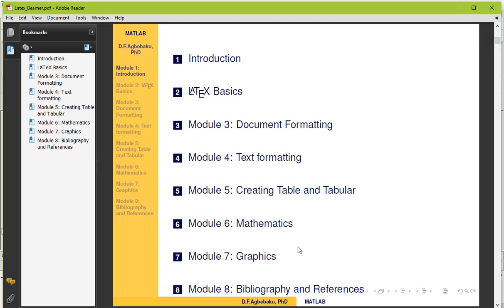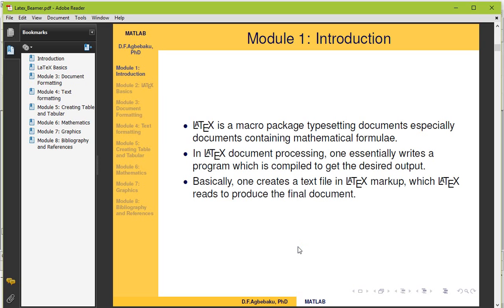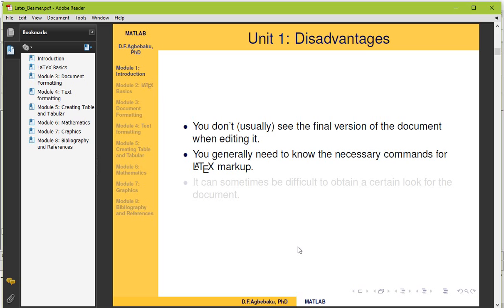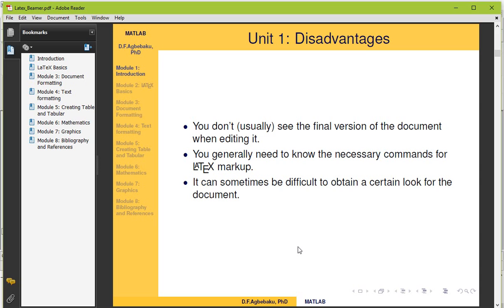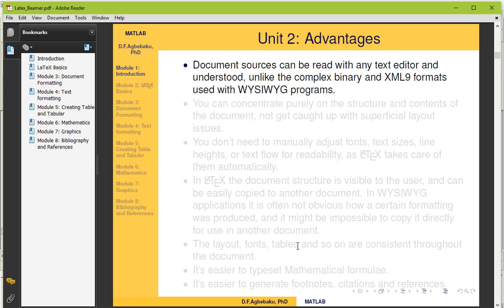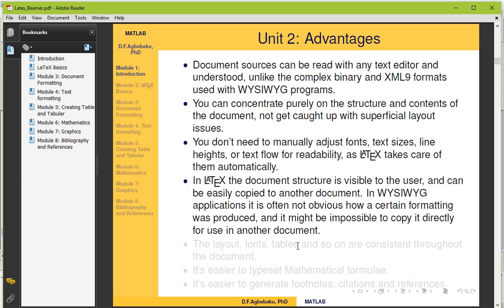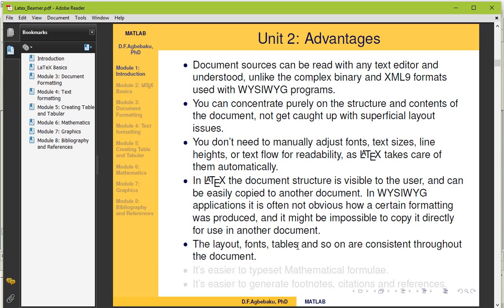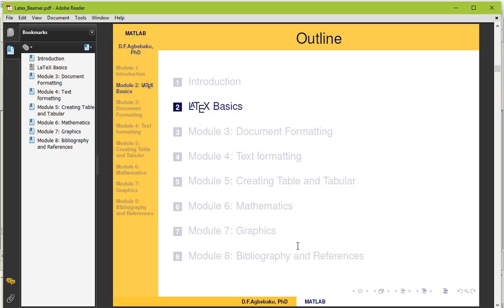Latex Module 1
Latex programming for Beginners. If you wish to typeset your documents, project, thesis etc.  using Latex programming then you will need to watch this video series.